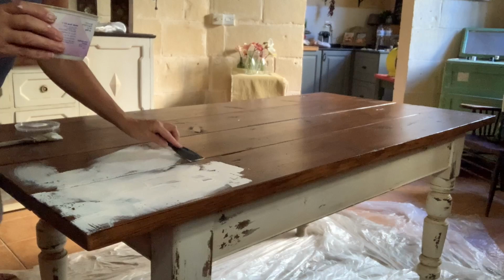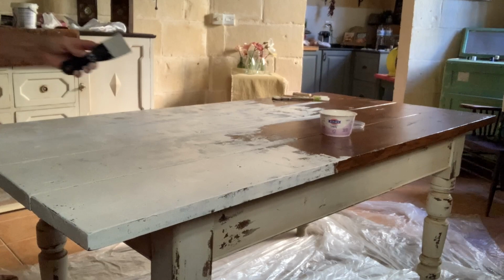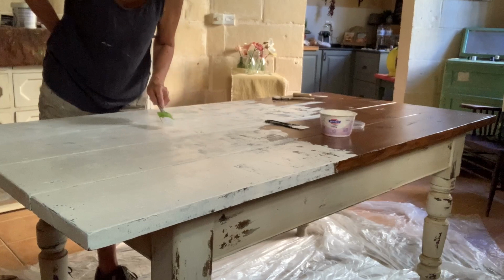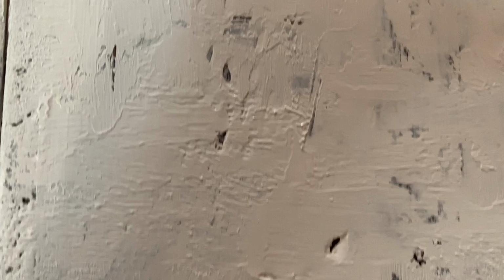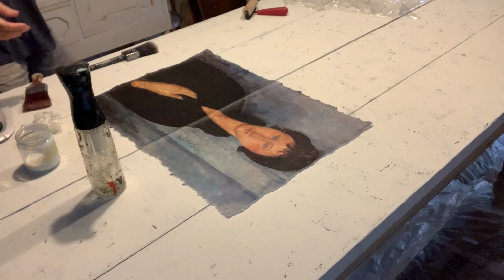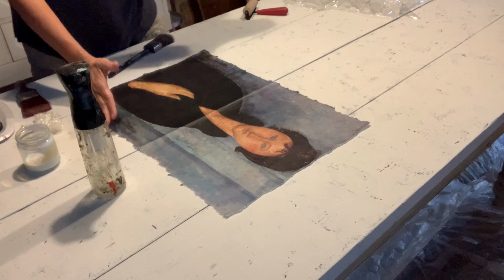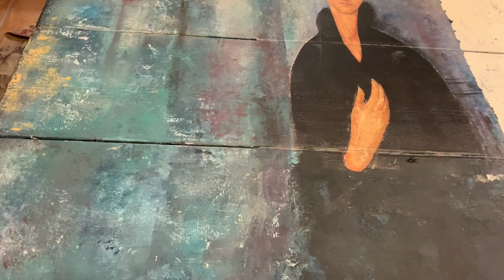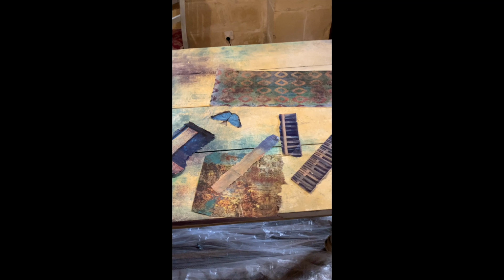Paint and transform your dining table into a piece of art with decoupage and stencils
From ordinary table with wooden planks to canvas art on furniture. Have you ever wanted to totally change your dining table? Let me show you how I did mine. For this you need paint, varnish, wax, brushes, spatulas, water mister and paper towels, decoupage paper and stencils.